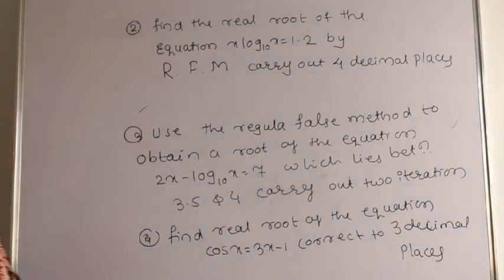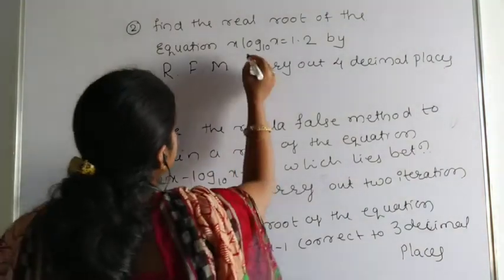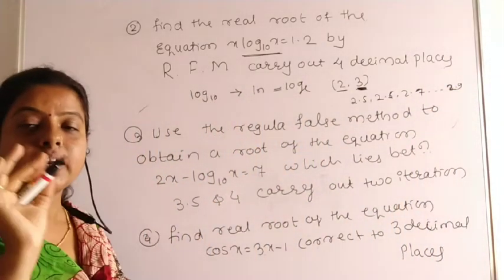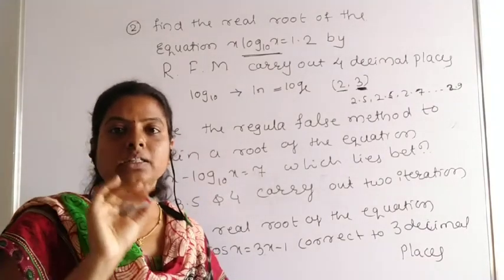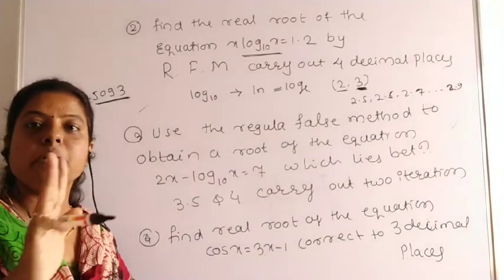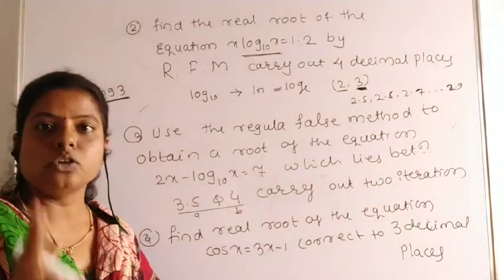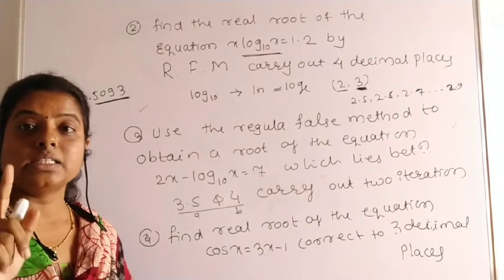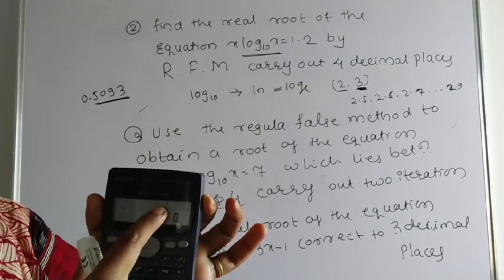Module 5 numareical Method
Regular falsi method 5(a)